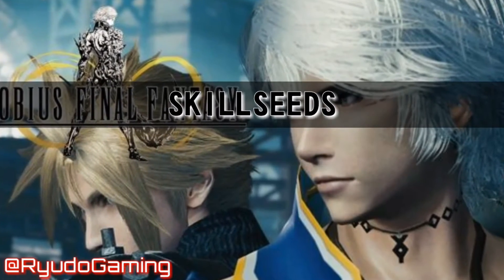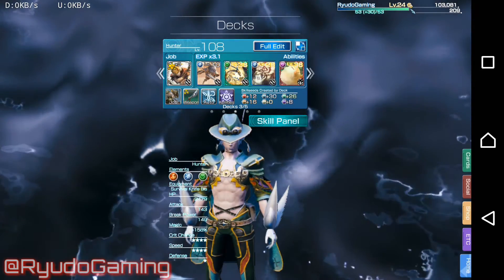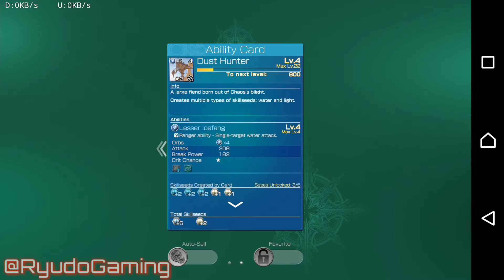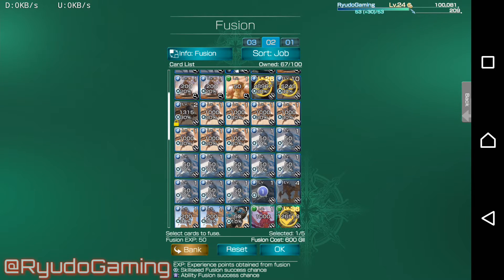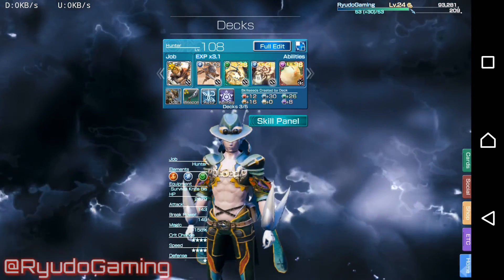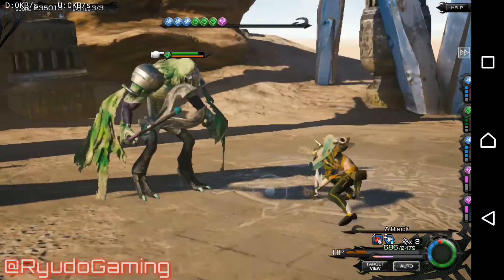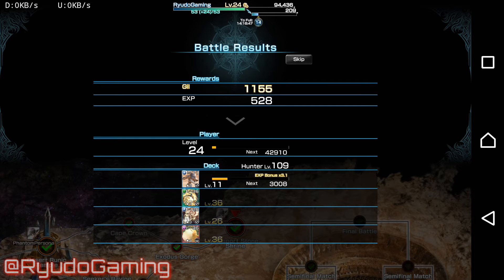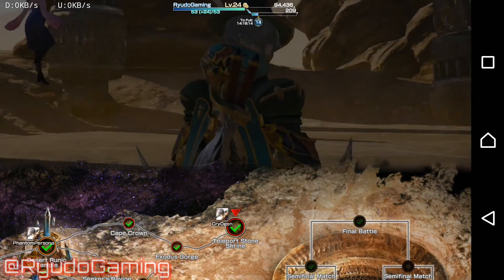Mobius Final Fantasy : Skillseeds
In part two of the fusion series we talk about Skillseeds how to obtain them,  and how to increase the amount on the cards.